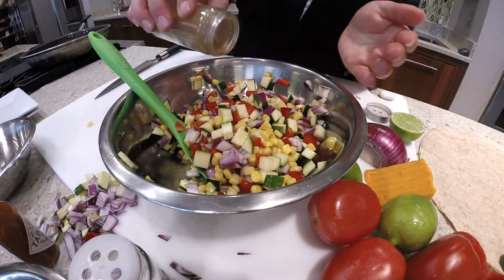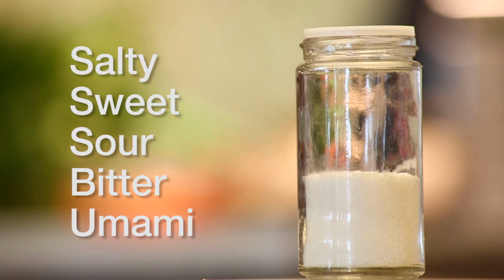Mayo Clinic Minute: Flavorful Ways to Reduce Salt in Your Diet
Americans consume too much salt, and it puts us at risk for high blood pressure, heart disease and stroke.

Most of the sodium we eat comes from processed foods and restaurant dishes, but even when it's a home-cooked meal, we often shake on salt before tasting what’s on the plate.

In this Mayo Clinic Minute, Jeff Olsen speaks with a wellness executive chef from the Mayo Clinic Healthy Living Program about ways to add flavor without reaching for the salt shaker.